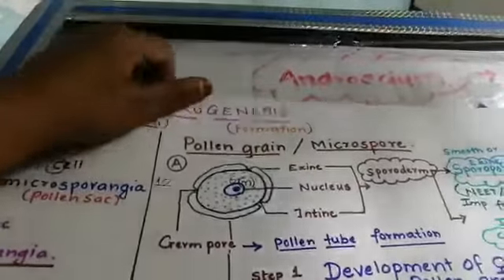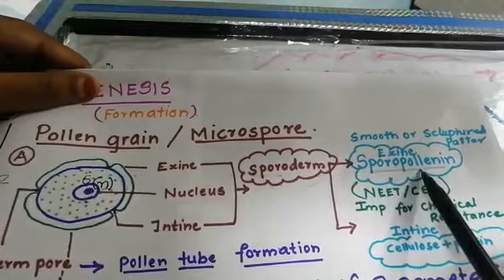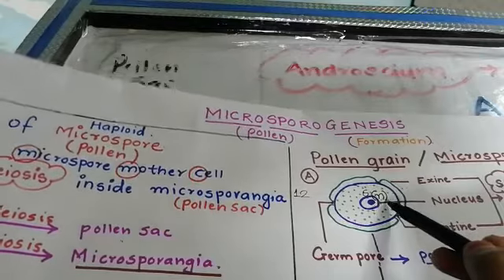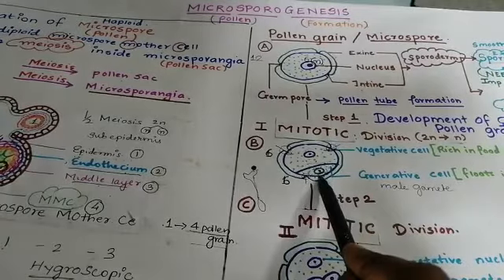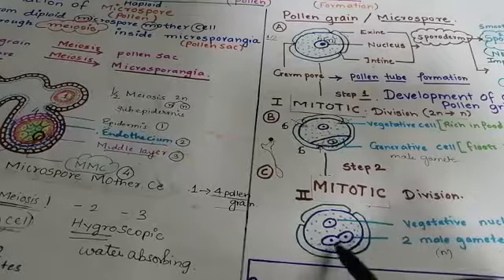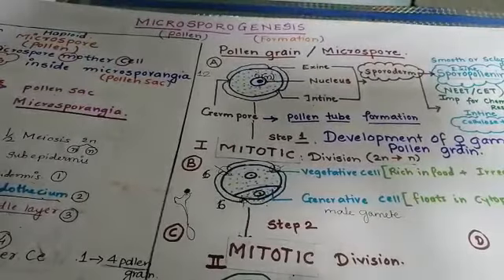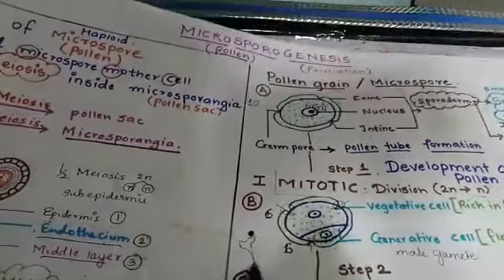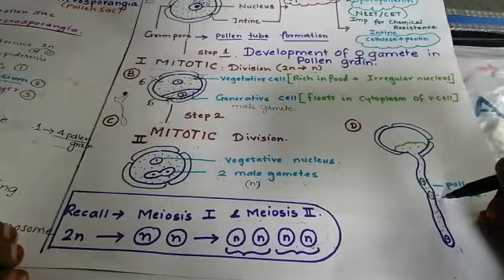Microsporogenesis part 1(2)